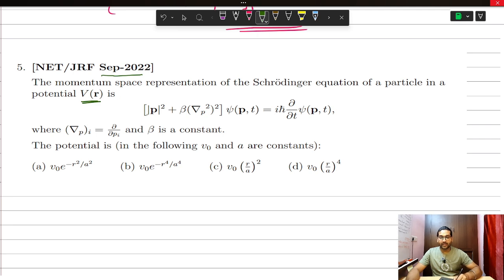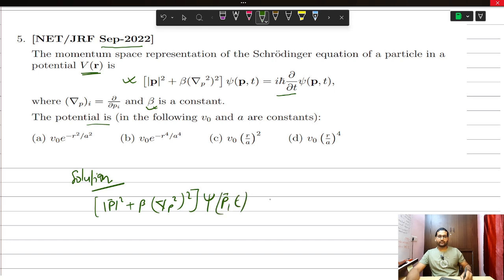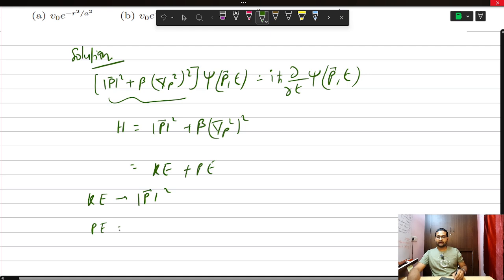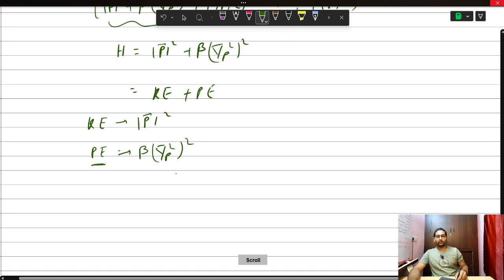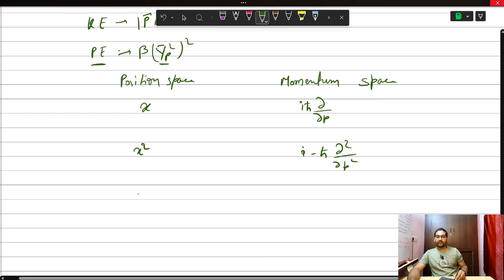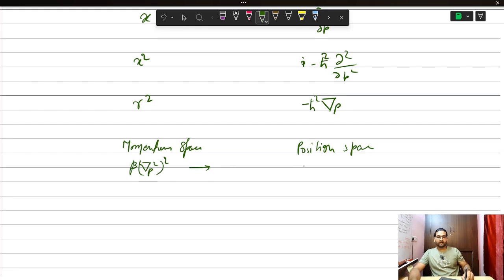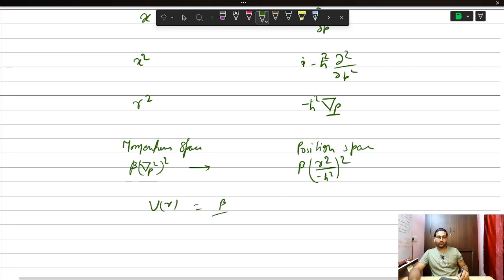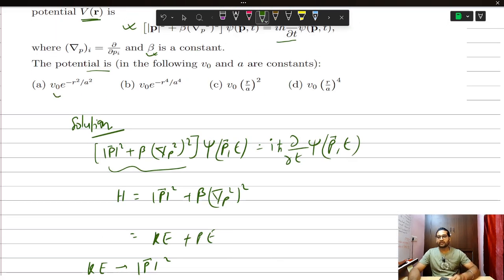Schrödinger Equation-5, PYQs, Quantum Mechanics-V17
Solution of the Previous Year's Questions of CSIR-UGC NET Quantum Mechanics